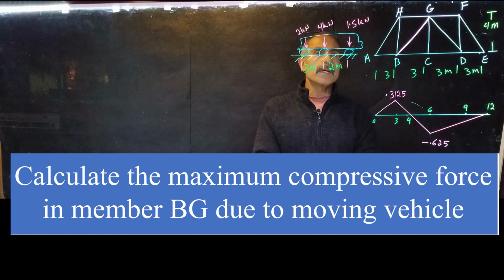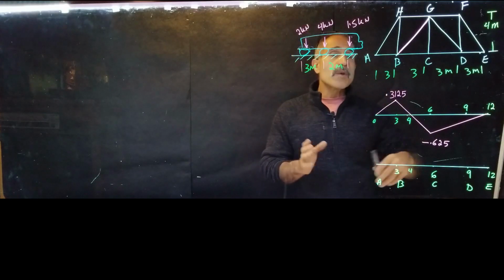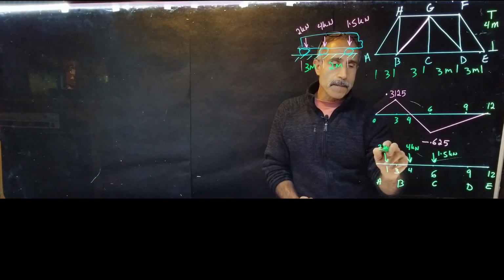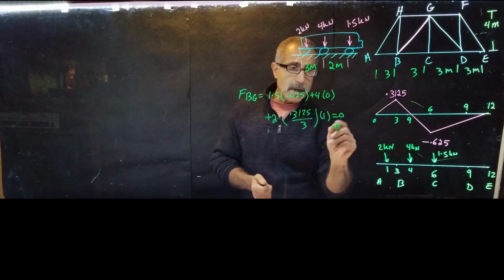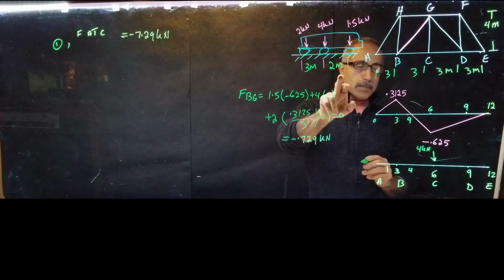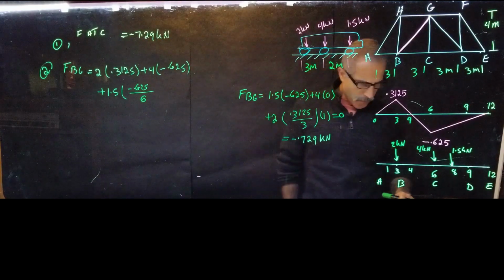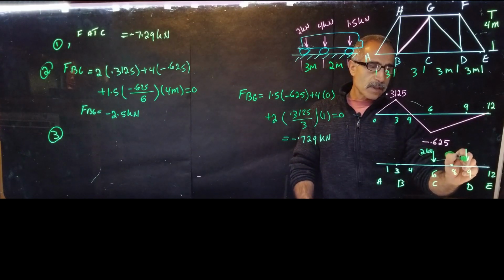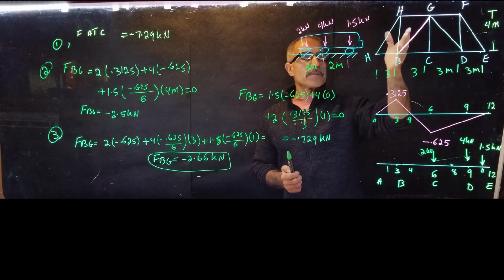Maximum Compressive Force in Truss Due To Moving Vehicle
Calculating Maximum Compressive Force in Truss Due To Moving Vehicle